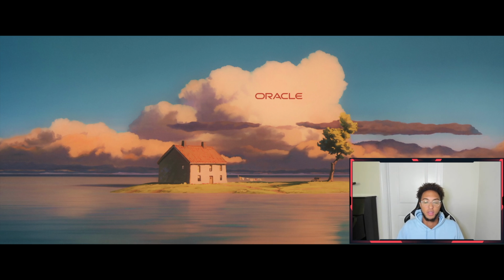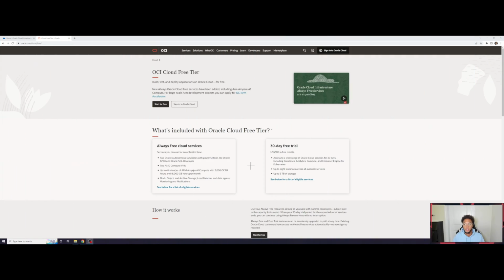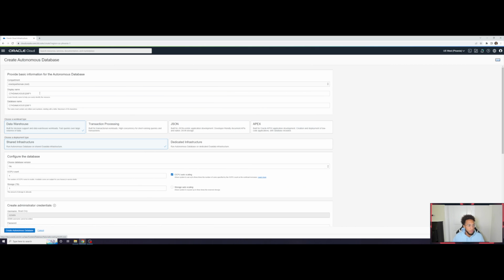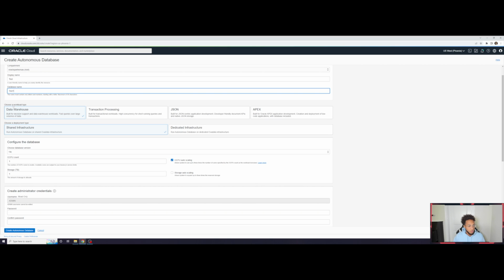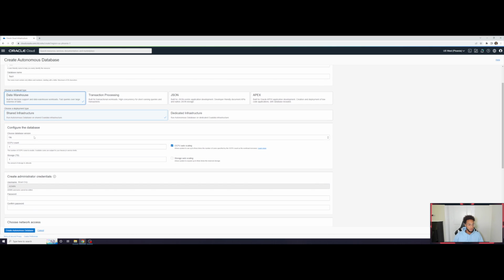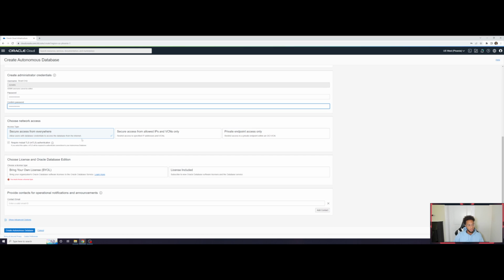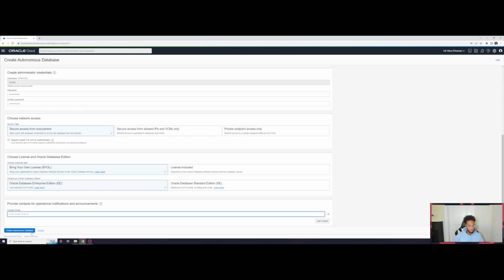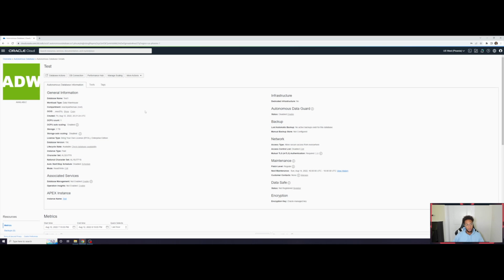Autonomous Database For Beginners - Deploy an Autonomous Database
Learn how to deploy your first Oracle Autonomous Database on Oracle Cloud Infrastructure for Free from an Oracle Database Product Manager.

Chapters
0:25 Sign up for Free Tier
0:47 Oracle Cloud Sign In
0:54 Creating the Autonomous Database
2:51 Provisioning Autonomous Database